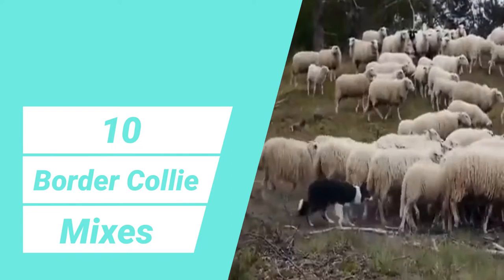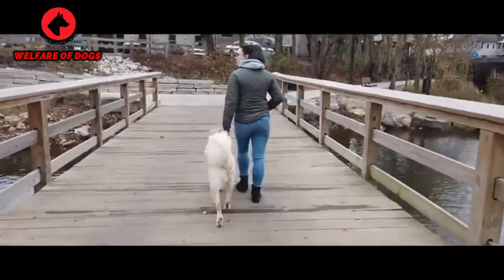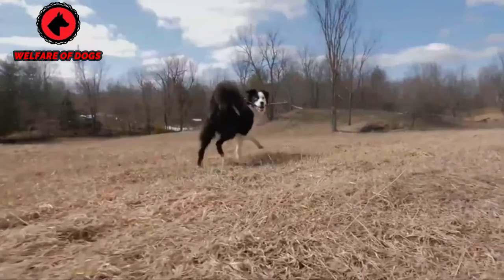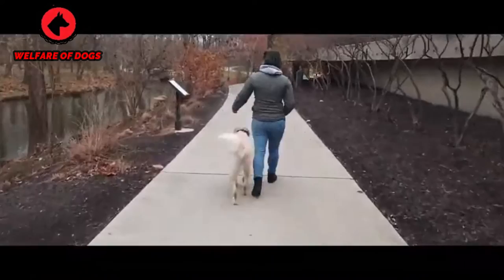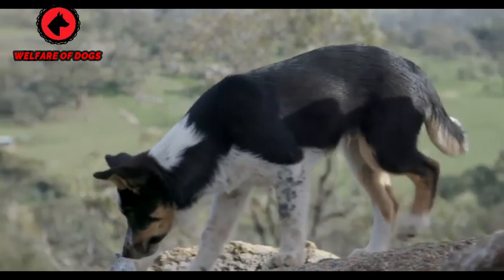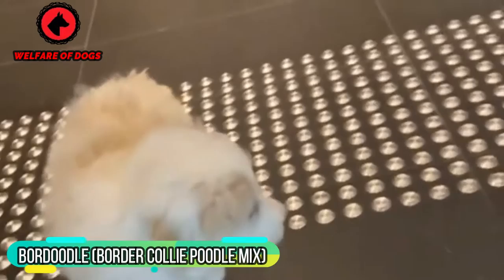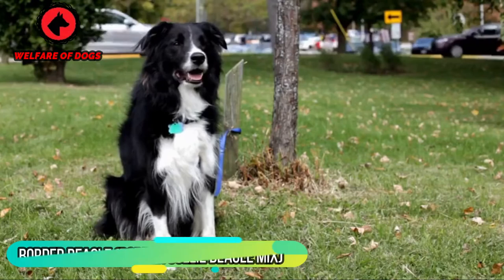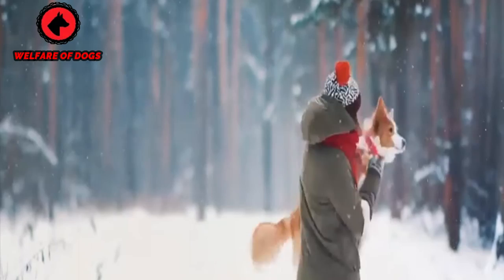10 Border Collie Mixes - Beauty and Brains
•These 10 Border Collie Mixes Are the Perfect Blend of Beauty and Brains

What Border Collie Mix Is Right for You?